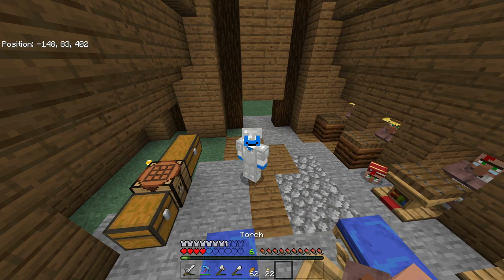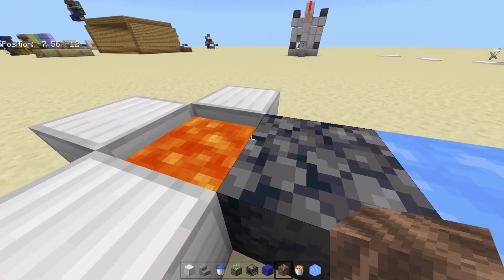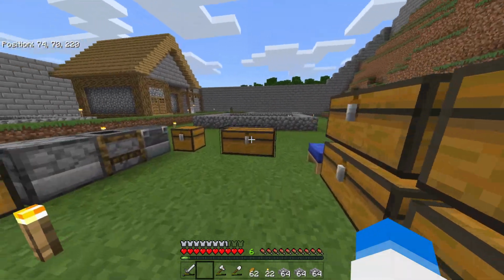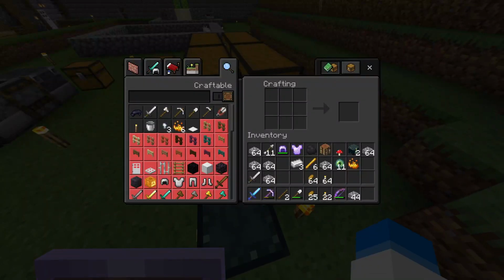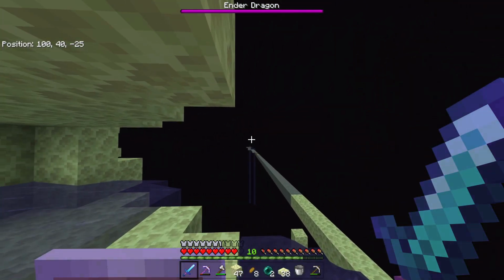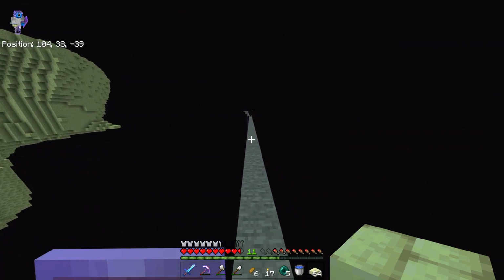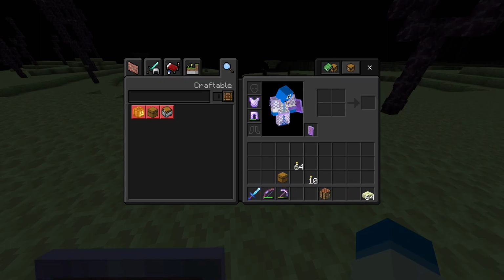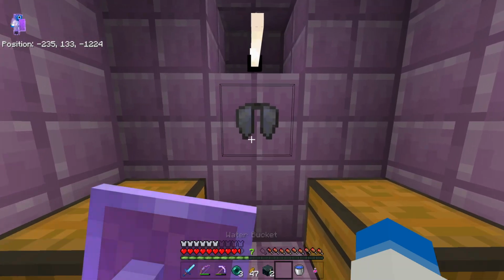AlienCraft S2 ep 10 | WE GOT ONE!!! | MCBE Lets Play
Hello humans, in todays video I go to the end without kill the ender dragon. I hope you enjoy -👽